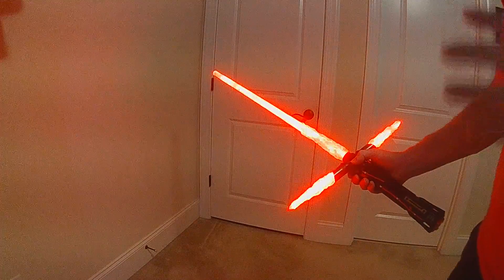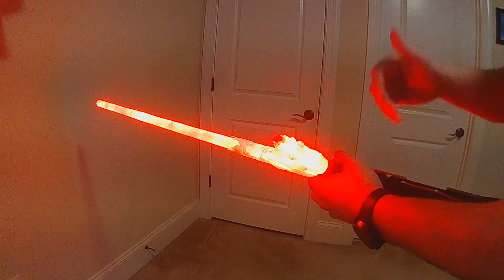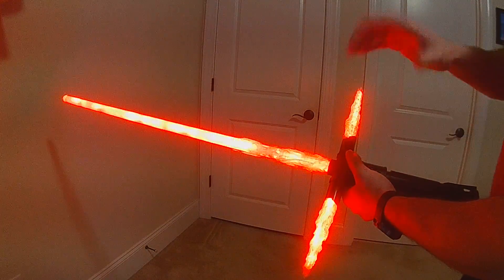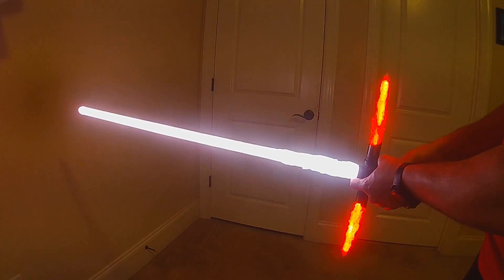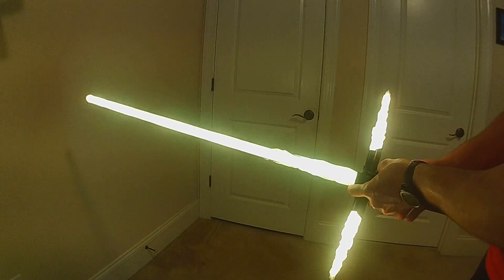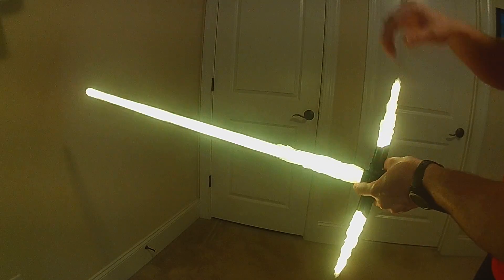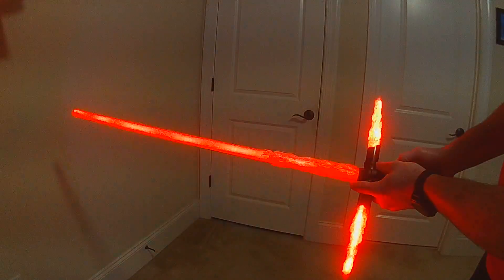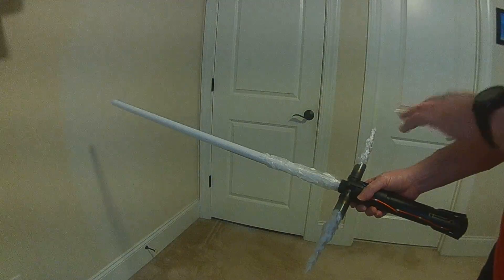"Color Editing" Menu Update: Blade Identifier, Copy Colors and Reset Colors for ProffieOS6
I've added even more options into "Color Editing" for Edit Mode on ProffieOS6. Thanks to Fredrik for the continued help and support.
I've spent a while setting up the "Color Editing" menu to make it as feature-rich and user-friendly as possible.
Since we are able to now edit colors on each blade individually I've added a new Blade Identifier to the menu, as you select Edit Style, Edit Color or Edit Blade Length the active blade will flash to make it easier to identify which you are about to edit.  Especially in Crossguards it can be hard to tell which Blade is 2 or 3 so now if you have multiple blades on your saber as you go into each edit mode that let's you do the blades individually you can turn the dial to select the blade and it will flash so you know which is about to be edited.
With Fredrik's help I've also added "Copy Colors" to the menu for sabers with multiple blades.  Copy Colors will let you set up all of the colors you want on one blade; Base, Alt, Blast, Clash, Lockup, Drag, Lightning Block, Ignition, Retraction, Preon, PstOff, Emitter and Off Color and then easily copy all of the settings to the other blades.  This way rather than having to repeat the same steps and/or try to find the exact same colors you can easily copy the color settings from one blade to any other blade using the new menu.
And finally we've added "Reset Colors" so you can quickly revert all Color settings back to the original config colors.  This way if you've made a lot of changes and decided to return to your original starting colors you can quickly do so from the saber without needing to re-upload.
I still have a lot of testing and clean up to do but I've got the Color Editing menu just about finished.
Still even more to come, if you want to keep up or get more information on everything coming to "Edit Mode" check out this thread